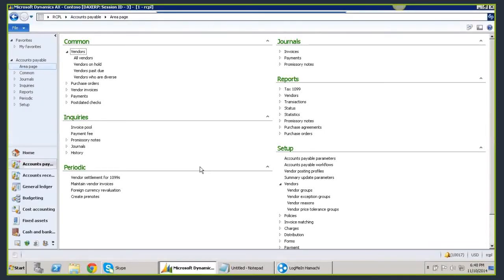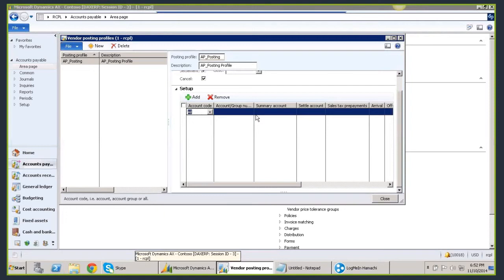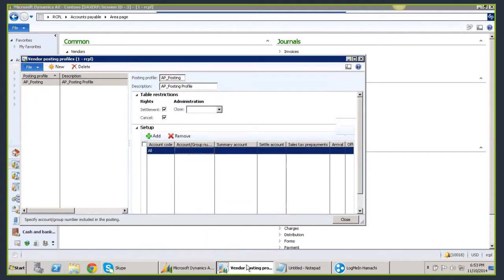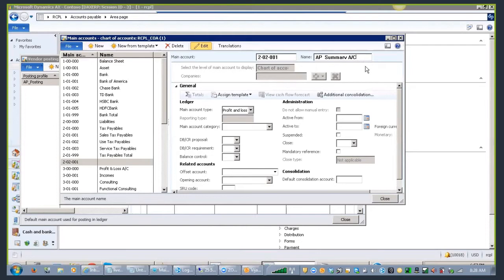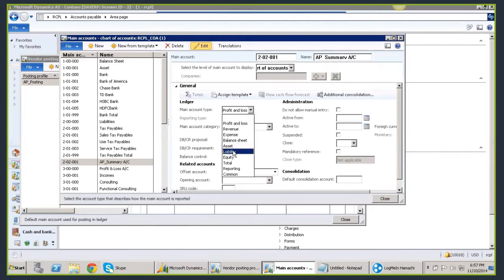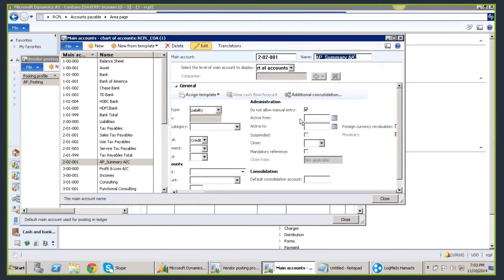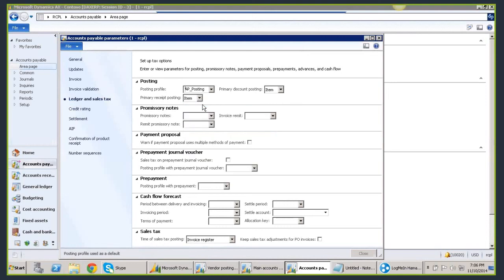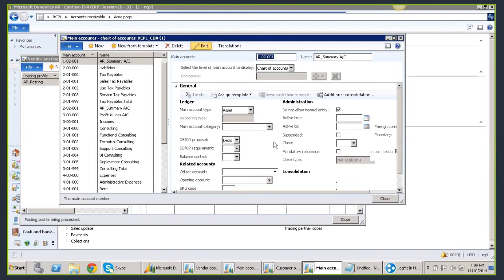Microsoft Dynamics AX ERP Financial Training (Topic: AP/AR Posting Profiles)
This is a excerpt from Microsoft Dynamics AX Functional Financial Online Training Sessions covering DAX ERP AR/AP Posting profiles concepts.
If you like it and interested in learning Microsoft Dynamics AX Functional (Financials, Trade and Logistics) or Technical modules, please visit for more information.

Created by:
DAXERPTRAINING Team,